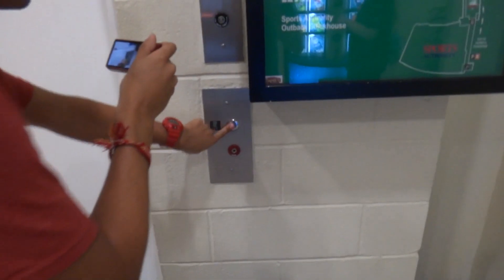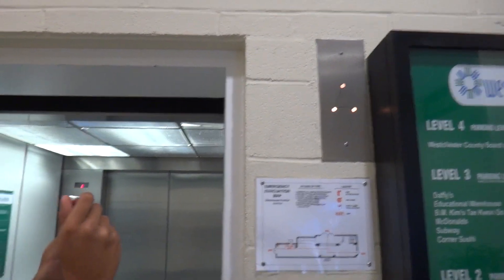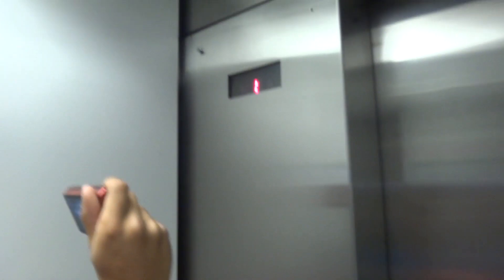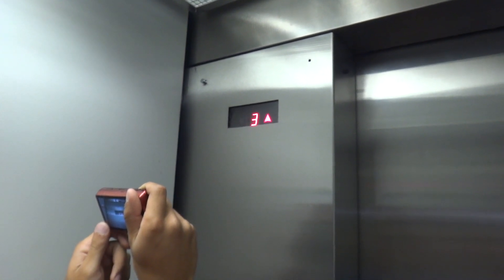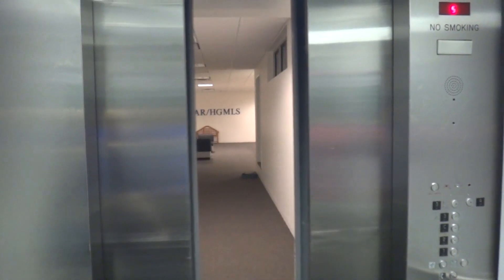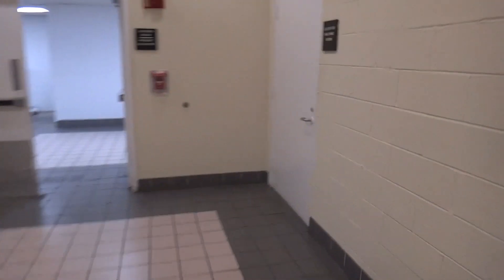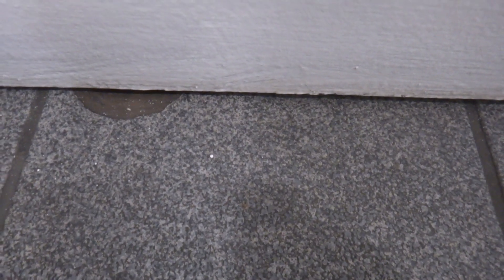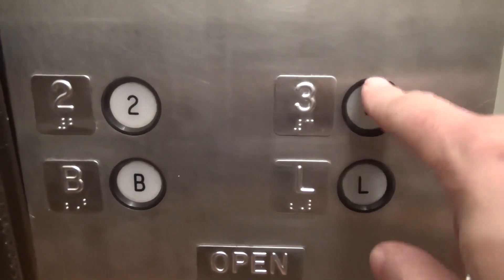Epic Motor Elevator at Westchester Pavilion, White Plains, NY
(8-21-13) This elevator may have generic buttons, but it has an awesome motor!

Support elevaTOURS!